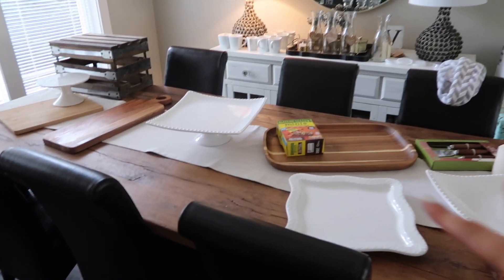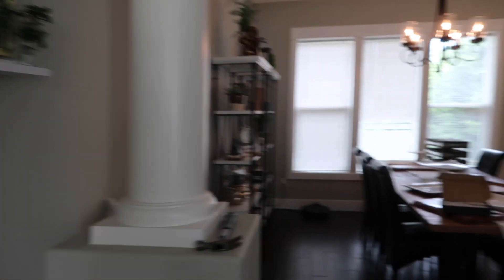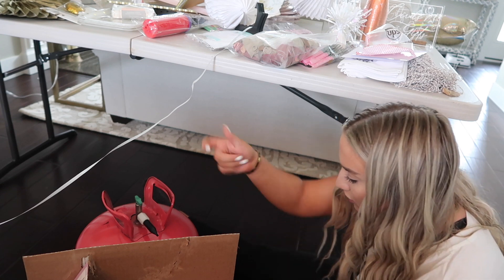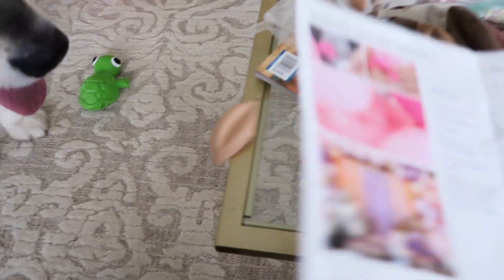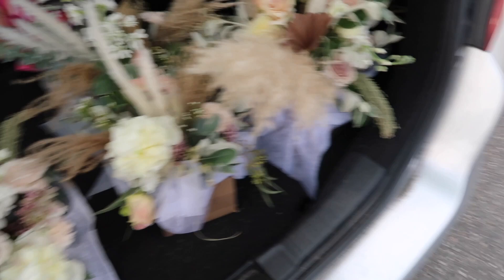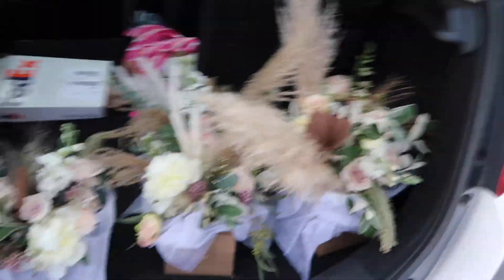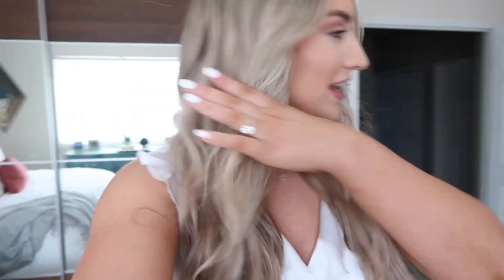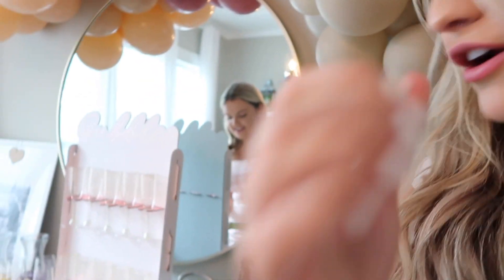MY BRIDAL SHOWER: decorate with me, DIY balloon arch, mimosa brunch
Today's video is all about my bridal shower and the decoration process! :)
Juice glass pitchers
Champagne Bucket